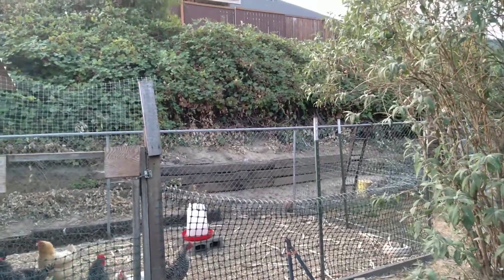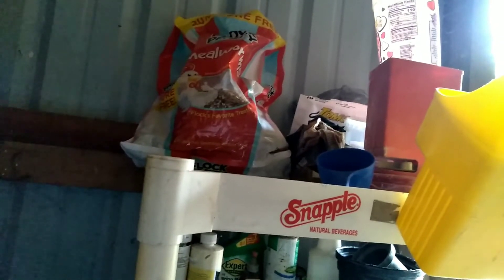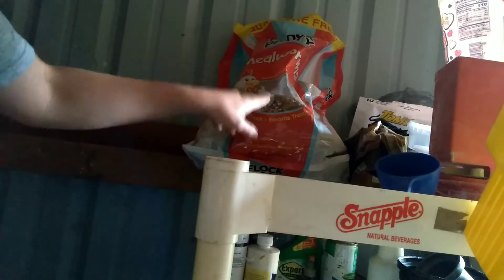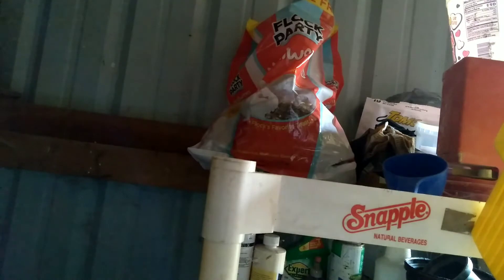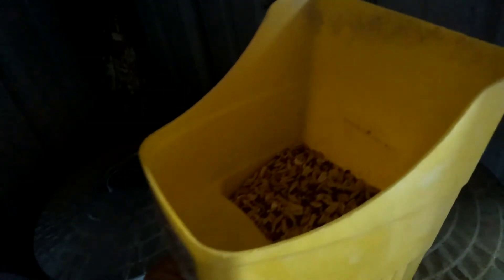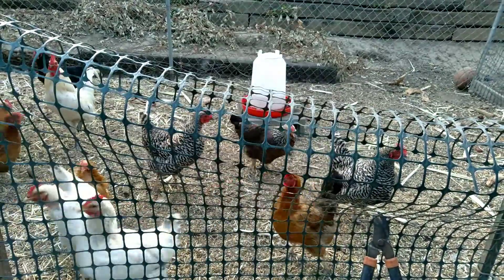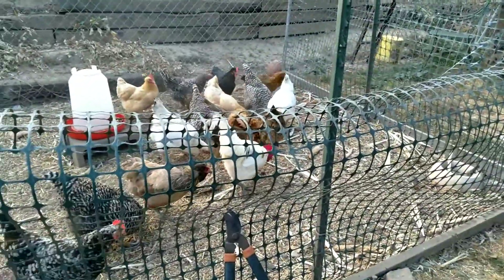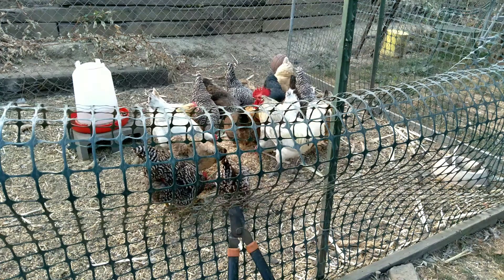feeding the chickens